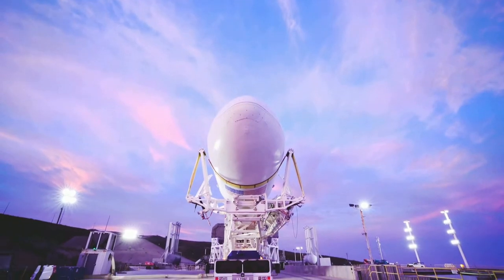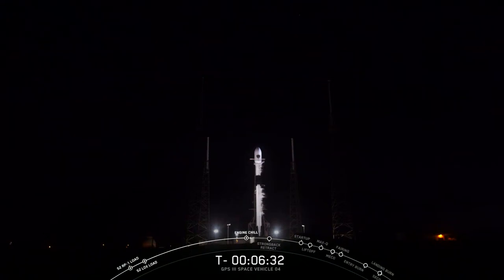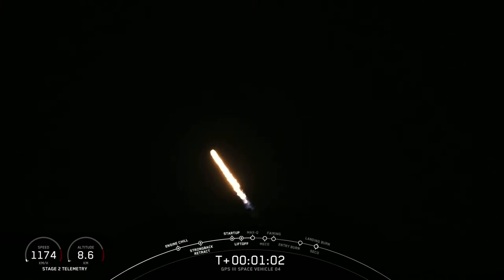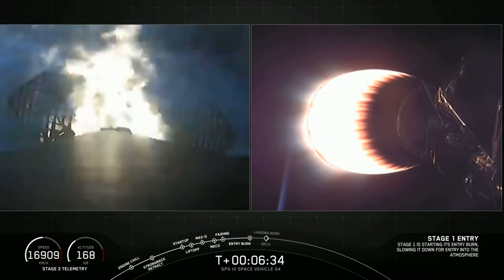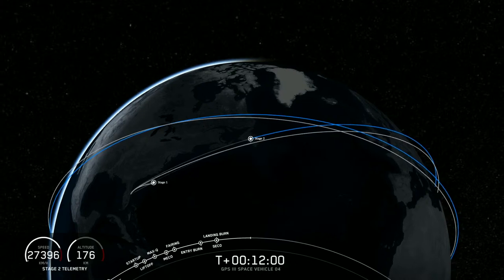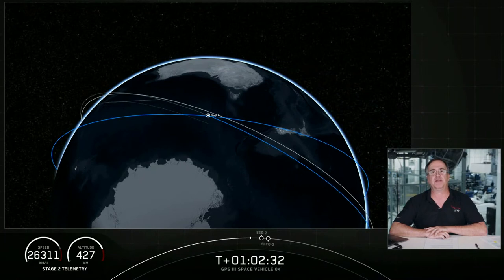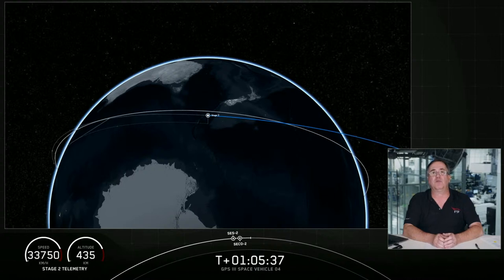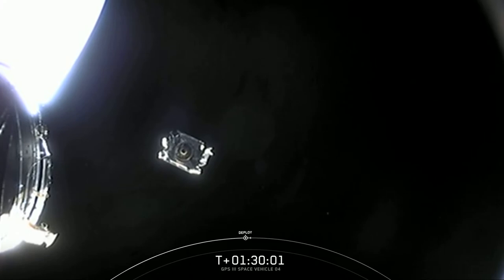GPS III Space Vehicle 04 Mission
SpaceX is targeting Thursday, November 5 for a Falcon 9 launch of the United States Space Force’s GPS III Space Vehicle 04 from Space Launch Complex 40 (SLC-40) at Cape Canaveral Air Force Station in Florida. The 15-minute launch window opens at 6:24 p.m. EST, 23:24 UTC, and a backup opportunity is available on Friday, November 6 with a 15-minute backup window opening at 6:20 p.m. EST, 23:20 UTC.

Following stage separation, SpaceX will land Falcon 9’s first stage on the “Of Course I Still Love You” droneship, which will be stationed in the Atlantic Ocean. The spacecraft will deploy approximately 1 hour and 29 minutes after liftoff.